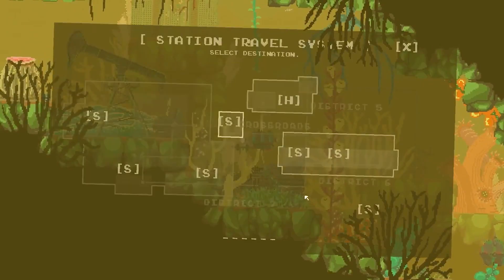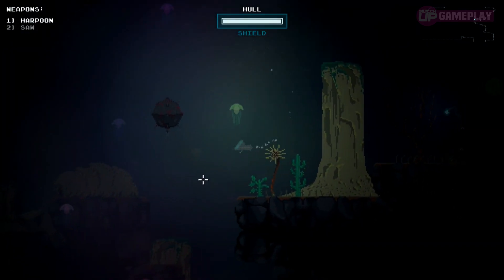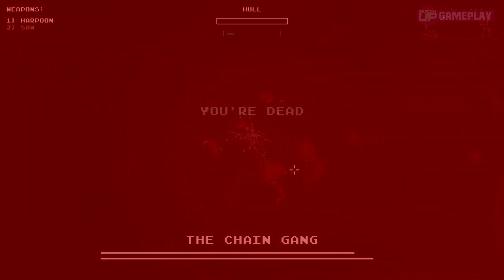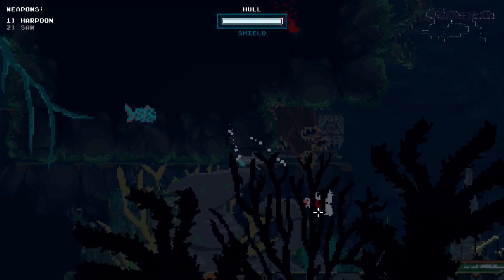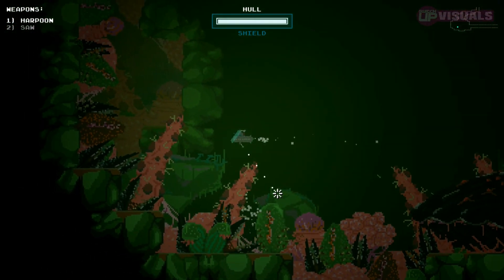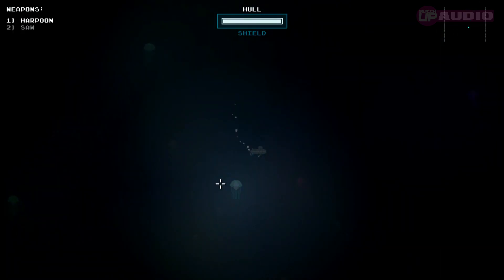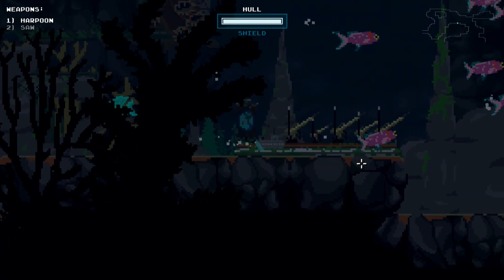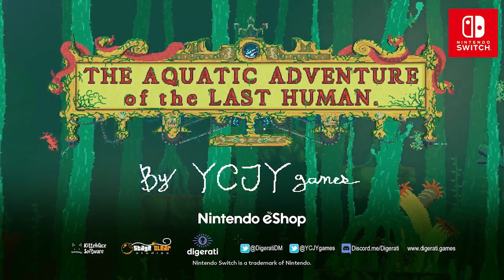The Aquatic Adventures Of The Last Human Switch Review - ALL TITLE AND NO TROUSERS?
The Aquatic Adventures of the Last Human is an action adventure game with some metroidvania elements. With an eye catching aesthetic but a long and unwieldy name, is it worth a purchase? Let's find out in our Aquatic Adventure of the Last Human Nintendo Switch review...

WE GIVE AWAY A FREE GAME EACH MONTH TO THE SUBSCRIBER MOST ACTIVE ON THE CHANNEL.WE ALSO GIVE AWAY THE ODD RANDOM GAME JUST BECAUSE WE WANT TO...

Andrew Cameron
Cappy
SabreWulf
Kirsteen Lockwood
Craig Morgan

As always,

Mark & Glen